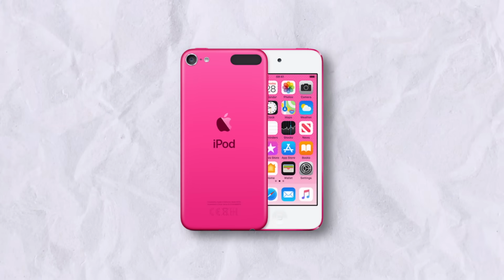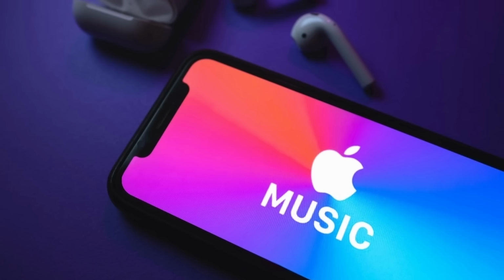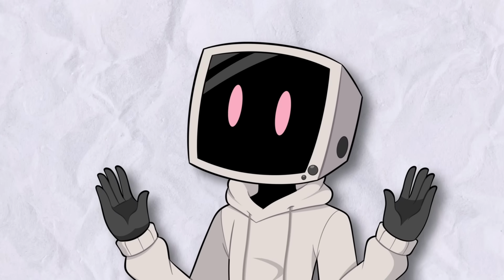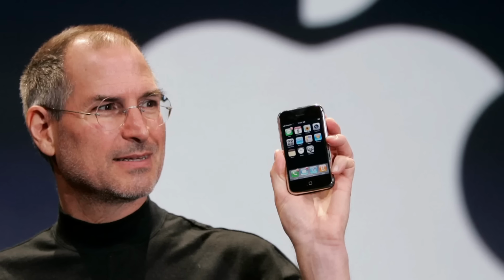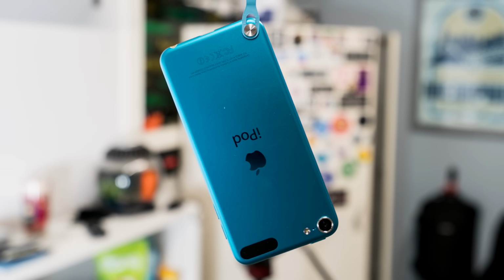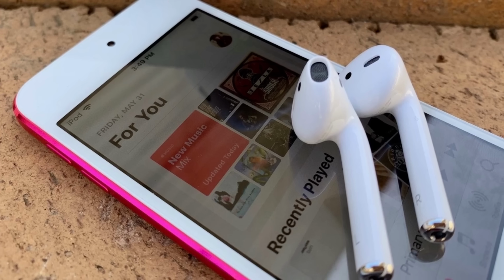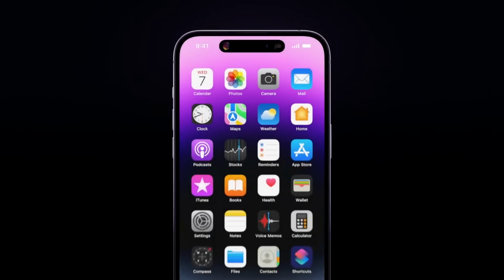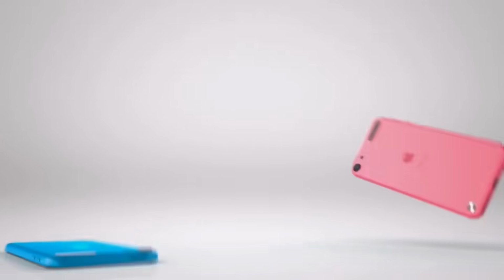Why Apple Discontinued the iPod